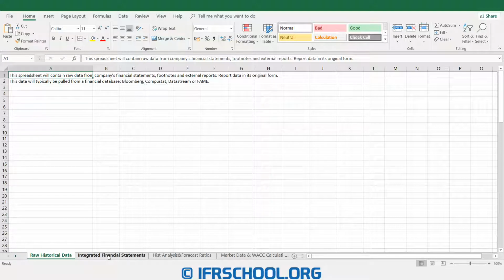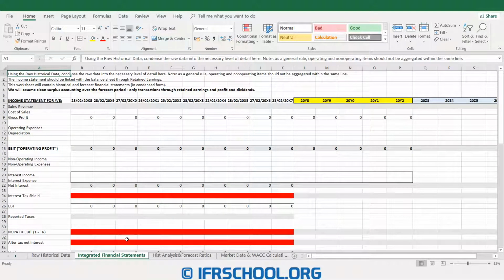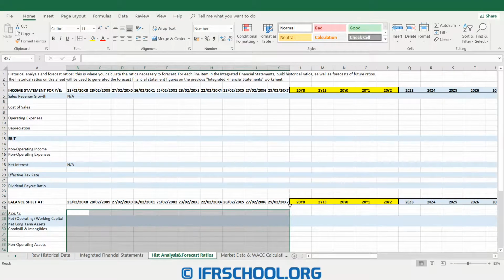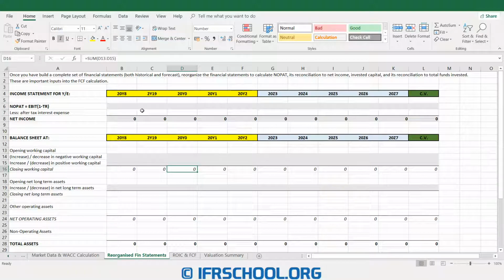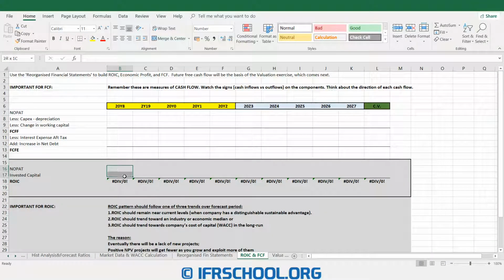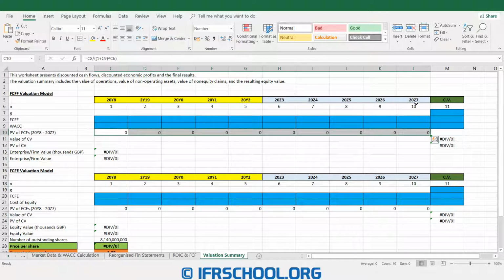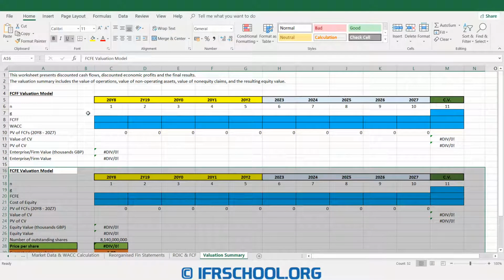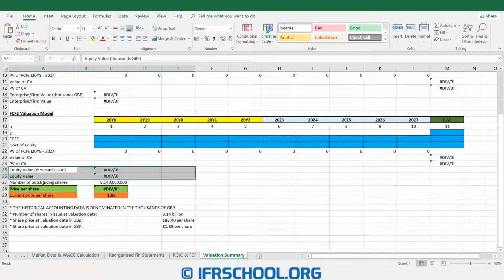Session 15 - Free Cash Flow Valuation - Tesscow Plc - Overview of spreadsheet model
This session provides an overview of the parts of the spreadsheet valuation model: raw historical data, integrated financial statements, forecast ratios, reorganising the financial statements, calculating free cash flow and performing the valuation.